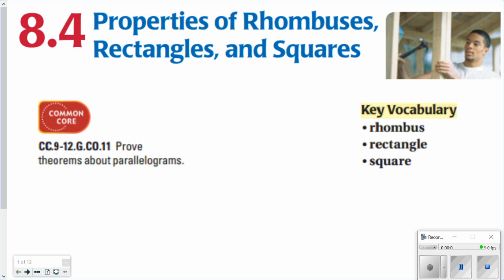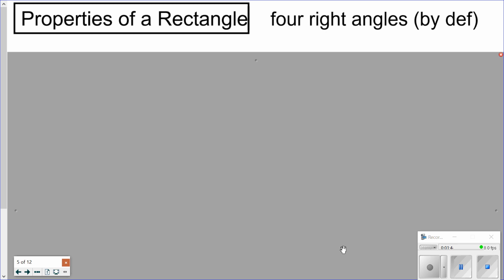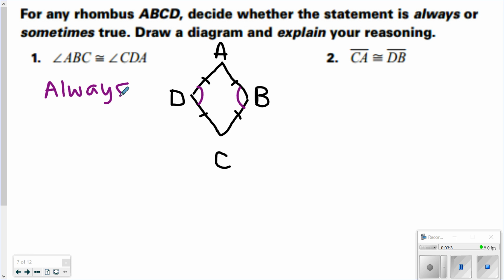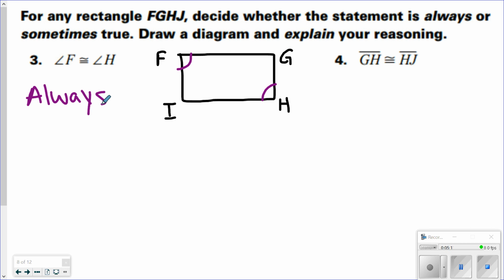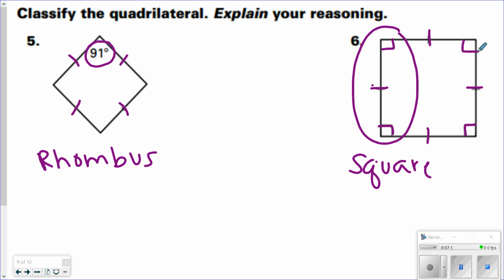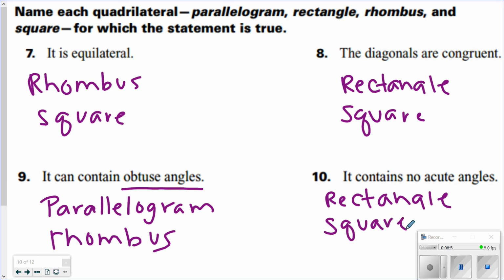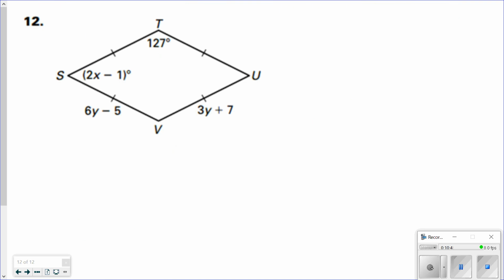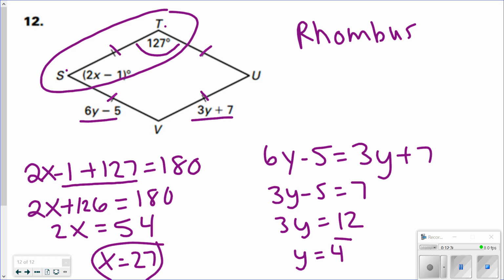Geometry 8.4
Properties of Rhombuses, Rectangles, and Squares